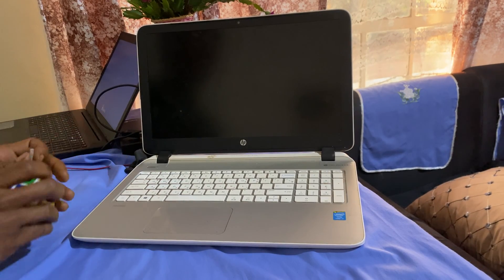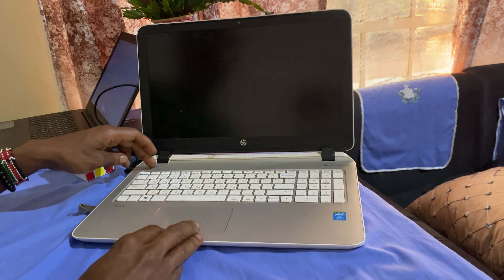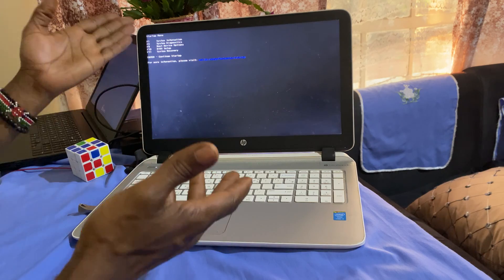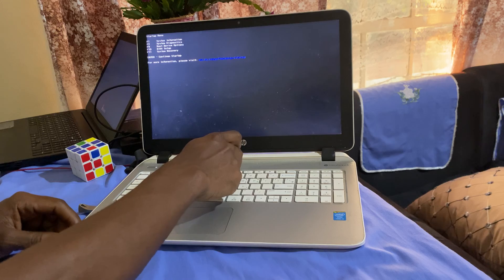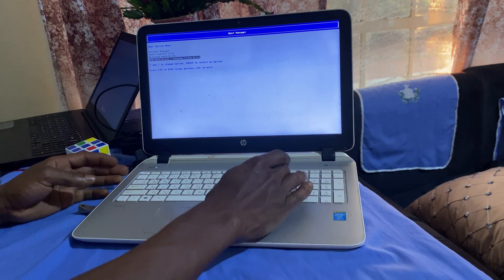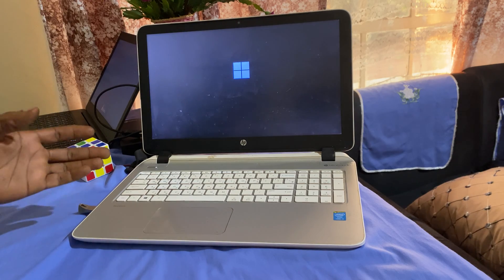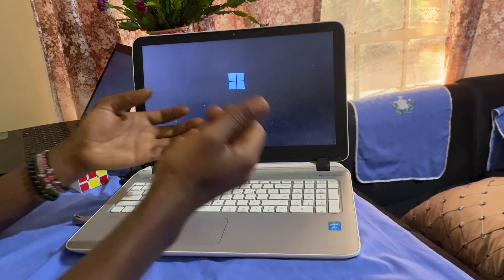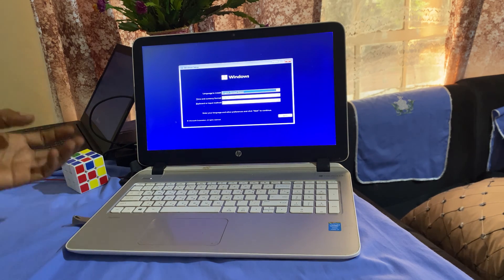How to Enable USB Boot Option on HP Fixed - Windows 11 100% Works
Boot HP from a USB With Windows 10 & 11

Entering the BIOS is the only way to perform an HP laptop boot from a USB or another medium. However, you can access the BIOS in two ways:

Using a specific key to access the Boot Menu
Using a BIOS key to launch the BIOS setup utility and change the system configuration
Here’s a step-by-step guide for each.

Boot HP From a USB via a Boot Menu Key

The process of using an HP Boot Menu key to boot from a USB is the following:

Insert your bootable USB into your HP computer.
Turn on or restart your computer and repeatedly press the HP Boot Menu key. It’s ESC on most HP computers, but you can also use F9 for desktop HP Pavilion booting from a USB.
Once you see the Startup Menu screen, press F9 to specify your boot device. Note that the Boot Device Options utility on some models is Boot Menu. You’ll see the latter during an HP EliteBook, HP ZBook, HP ProDesk, and HP ProBook boot from a USB.
an hp boot menu key to boot from a usb
Use the ➜ key to switch from the Main to the Boot tab.
bios setup for an hp laptop boot from a usb
Press + or - to move the Removable Devices option to the top (it might be HDD Group on older computers), expand it with Ctrl + Enter, select your bootable USB with the Enter key, and press F10 to save the changes.
available devices for an hp laptop boot from a usb
Press Enter to confirm your choice.
saving configuration changes for an hp laptop boot from a usb
Your Windows 10 or 11 will automatically install from your bootable USB. Once the system boots, it will ask for a valid Windows product key to activate your OS. However, you can postpone it if you haven’t purchased the key, but you’ll have limited functionality after 30 days.